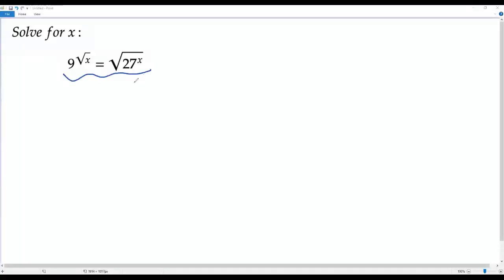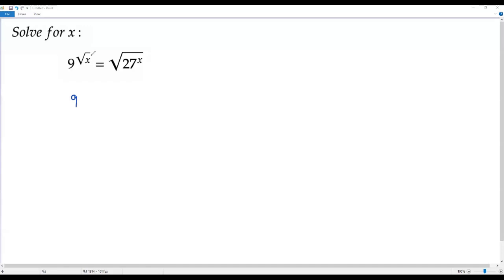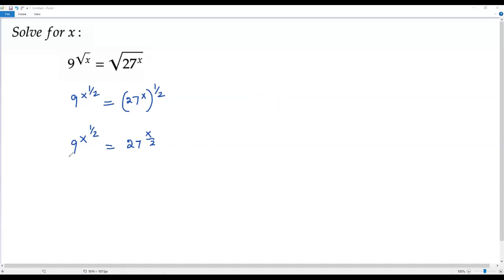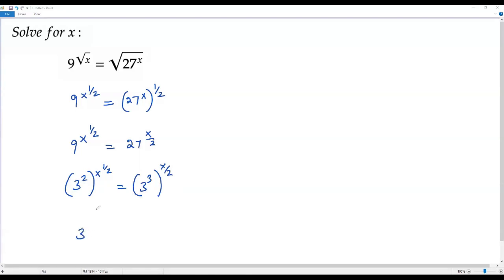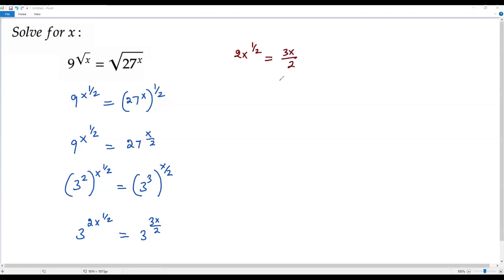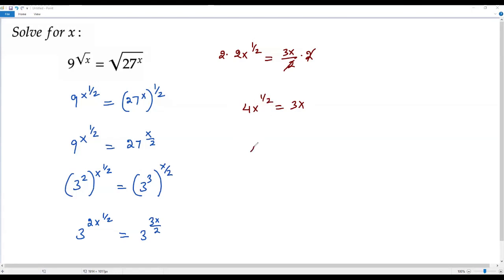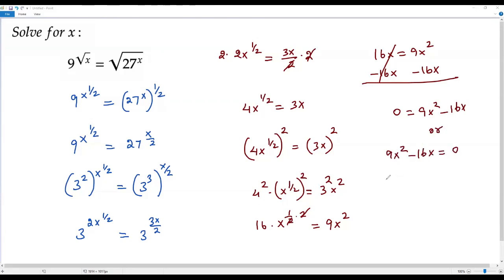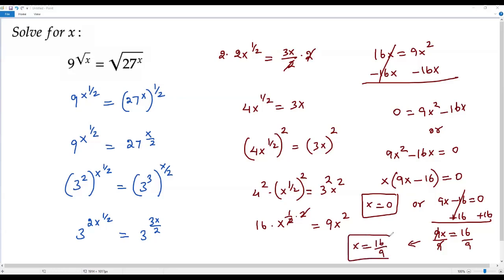Solving Exponential Equation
9^√x = √27^x